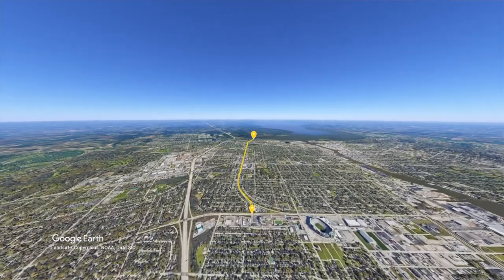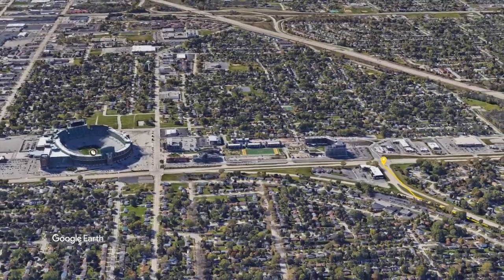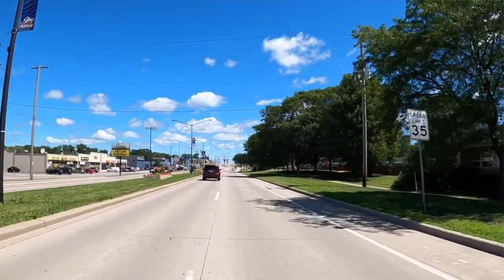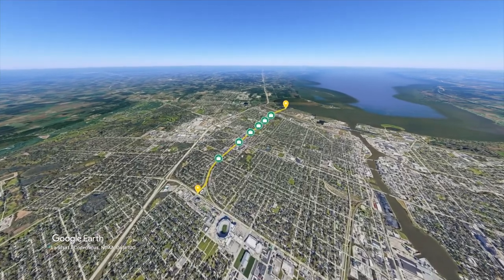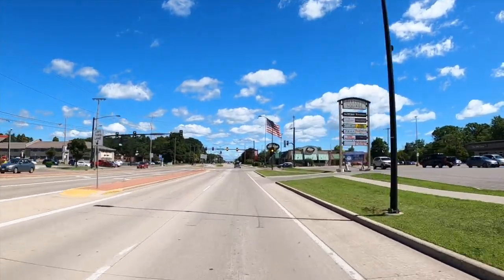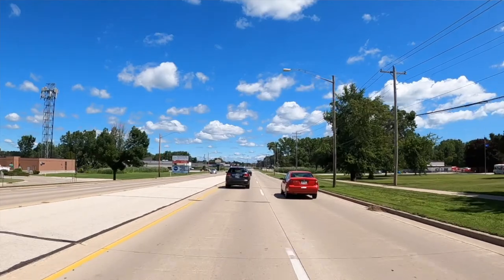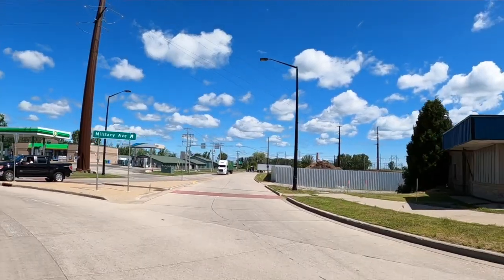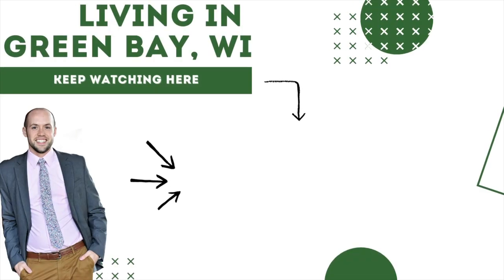Green Bay Wisconsin Driving Tour - Military Avenue A Main West Green Bay Road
In this video we take a Green Bay Wisconsin driving tour on Military Avenue which is a main west Green Bay road. In this video we cover Military Avenue on the west side of Green Bay Wisconsin and all it has to offer.  This video will help you get a better idea of how to travel around Green Bay Wisconsin and should make you more confident if you are visiting or moving to Green Bay Wisconsin.  Military Avenue is a great road to know and has almost everything you could need for living in Green Bay, De Pere, and Ashwaubenon Wisconsin.  It is one of Green Bay's primary retail corridors.

📲 I have so many people contacting me who are moving here to Green Bay Wisconsin and I ABSOLUTELY love it! Honestly if you are moving or relocating here to Green Bay or Northeast Wisconsin, I can make that transition so much easier on you!!

Reach out Day/Nights/Weekends whenever you want, I will always work hard for you!

Andrew Geiwitz
🏠 Broker: Keller Williams Green Bay

Need somewhere to stay when you come here?  Make sure to let me know and I can suggest some options.

👀Watch videos about Moving To Green Bay here: t.ly/C6Zh
👀Watch Videos about Living in Green Bay here: t.ly/V8Zx
👀Watch Green Bay Neighborhood tours here: t.ly/JN3k
👀Watch Moving to Green Bay FAQ here: t.ly/wSsa

Maps provided by google earth studio.